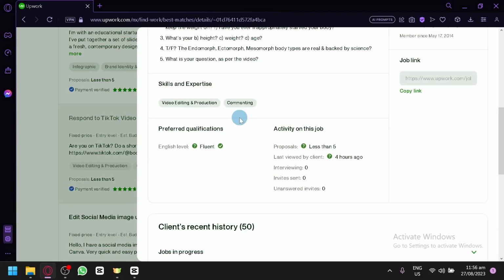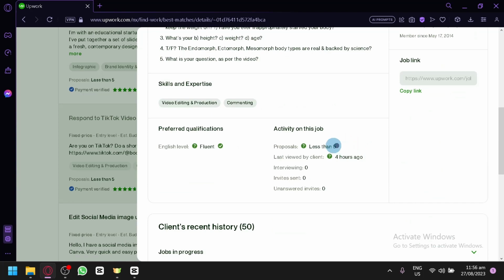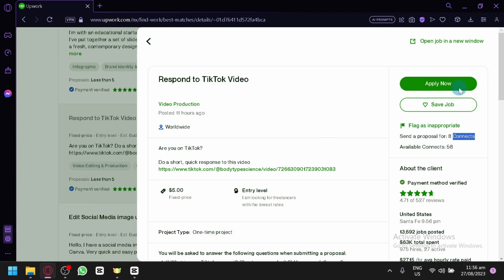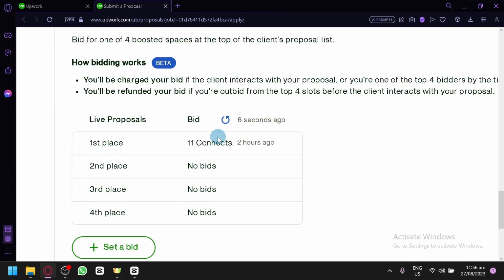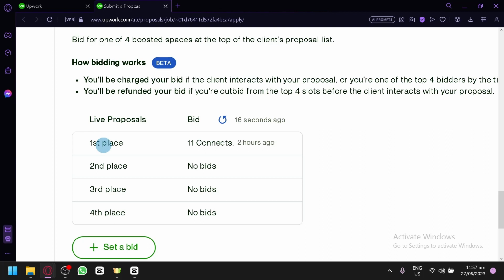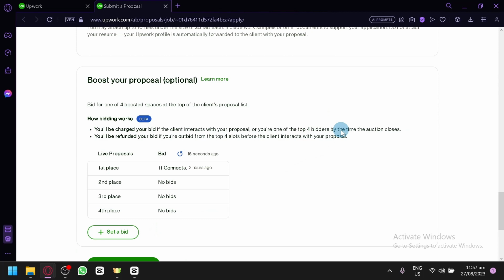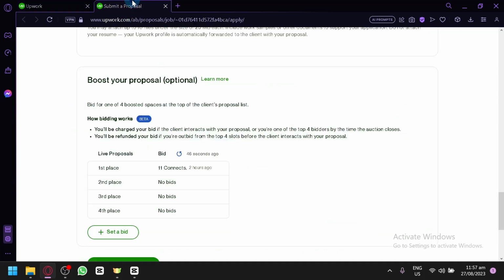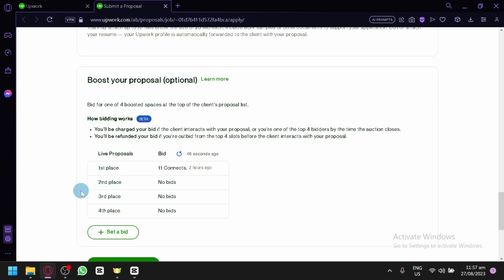How Does Connects Work in Upwork (Short Upwork Tutorial)